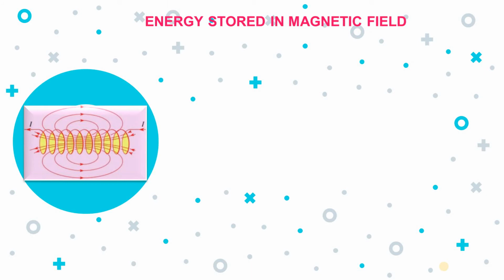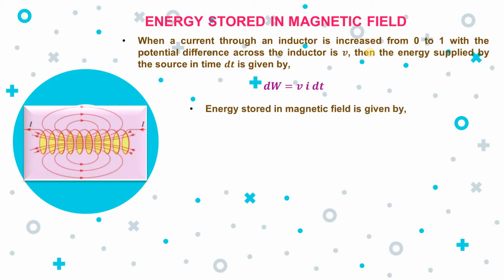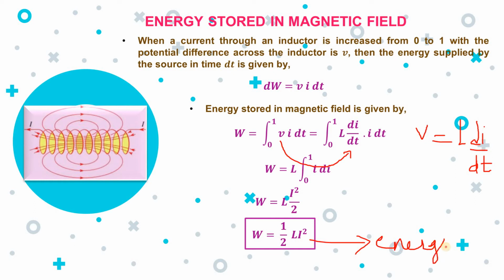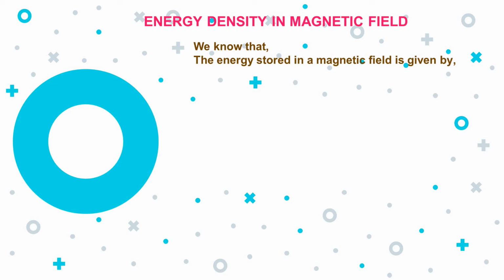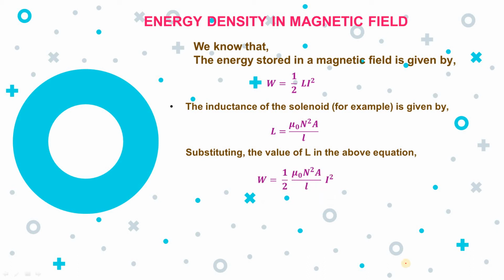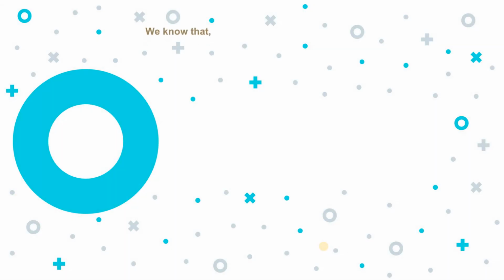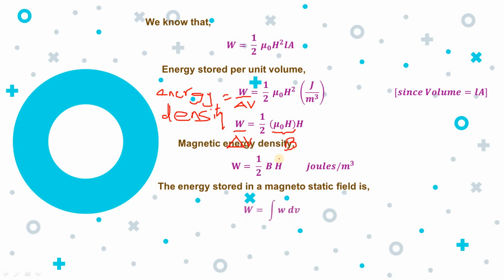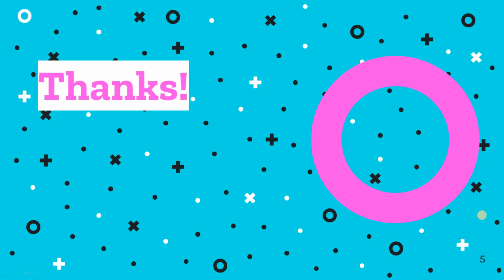Unit 3 Inductance PART 3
Simple understanding of the Derivation of Energy Storage and Energy Density in Magnetic Field.